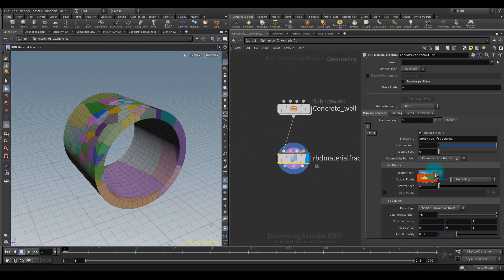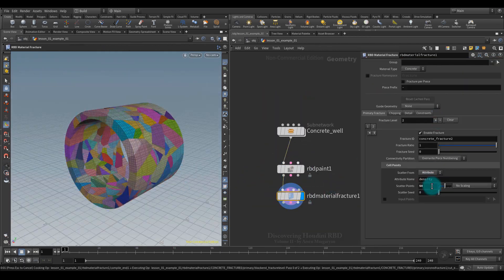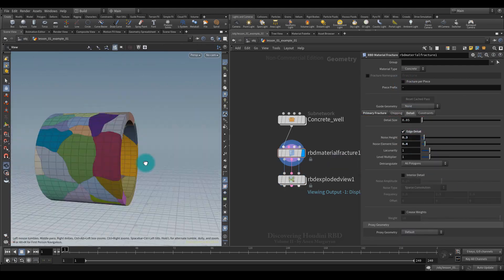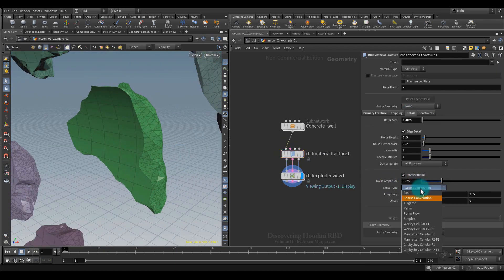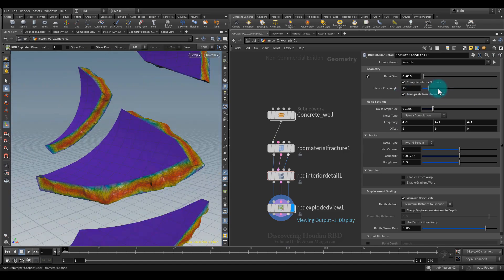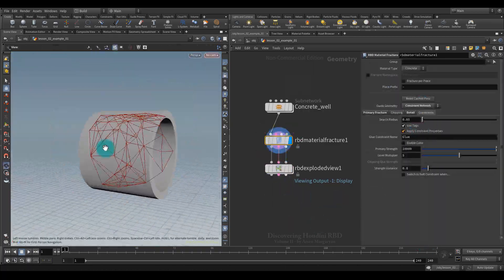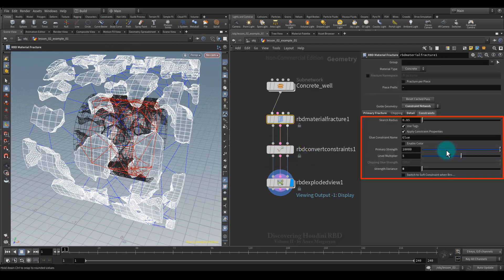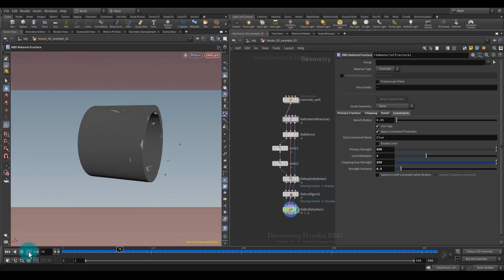Discovering Houdini RBD 2: Introduction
Hi everyone, I am Arsen Margarian, and I am pleased to present you the second part of the discovering Houdini rbd, which is a continuation of the first part, and it should only be watched after watching the first volume.

So in this lesson, we continue to study in great detail new aspects regarding rigid bodies in Houdini,
as well as new nodes and new possibilities for manipulating constraints and dynamics,
and the lesson is designed so that you will always use it as a guide,
since it contains a lot of dense information that is impossible to keep in mind all the time,
and all this is developed on the basis of official documentation.

It is also important to note that we will be doing all of this according to the new workflow, which is very revolutionary and very efficient,
as well as it is very easy to learn, as all complex operations have turned into options and parameters,
that are easy to configure.

So these two volumes, together, will lay a very solid foundation for understanding rigid bodies in Houdini,
and you will get a general picture in your head of the concept of working with solids.
I really hope you enjoy the lesson and wish you a good viewing